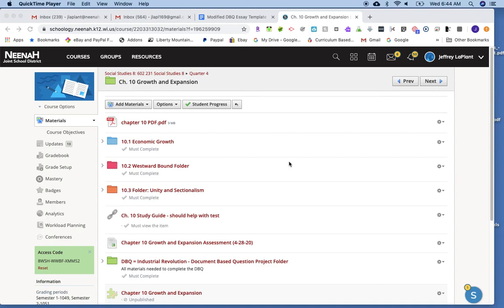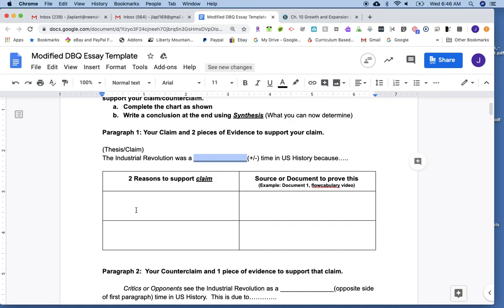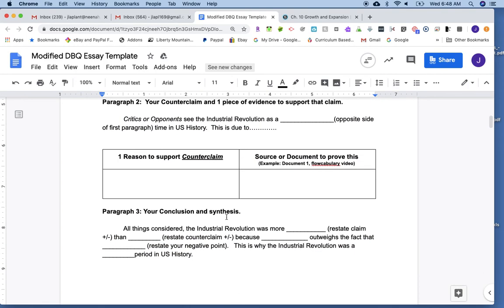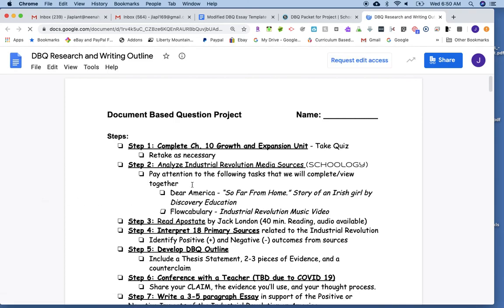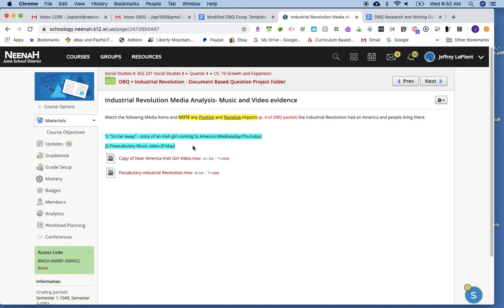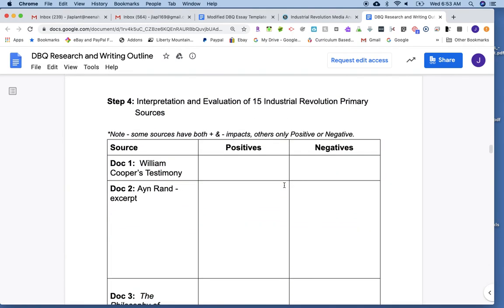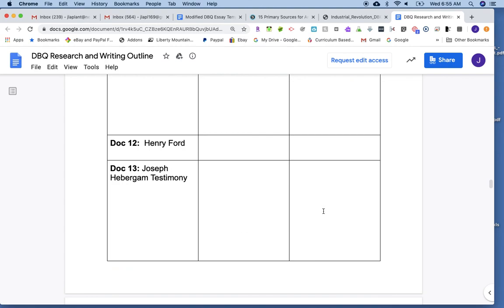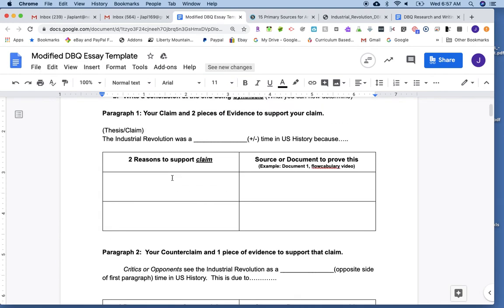DBQ Industrial Revolution Walkthrough